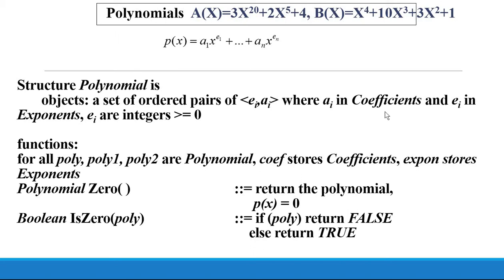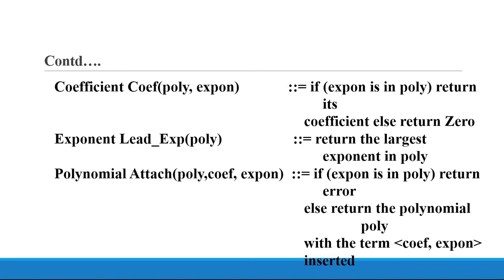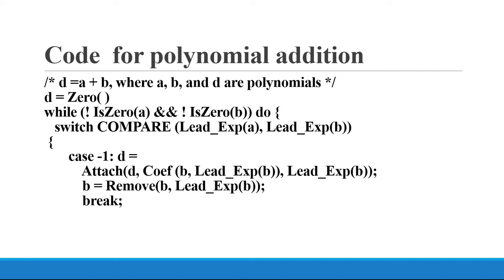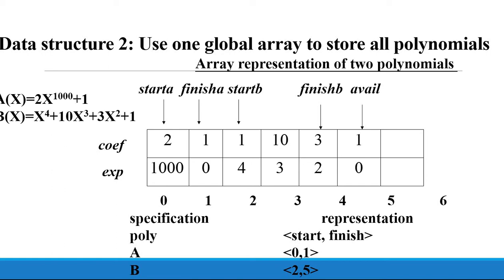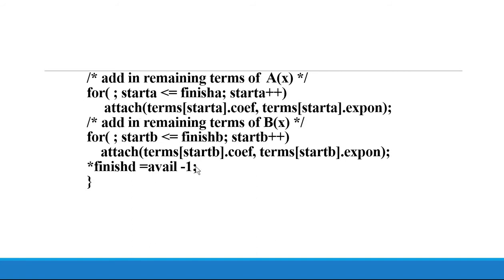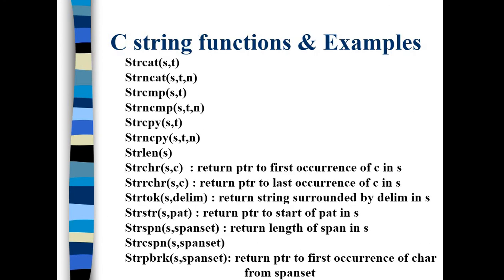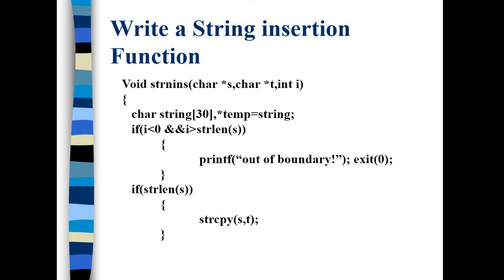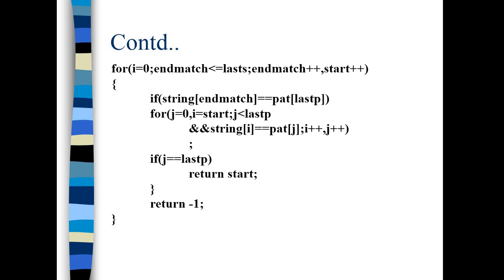Polynomial addition| Data Structures